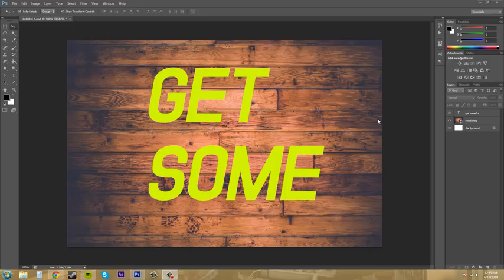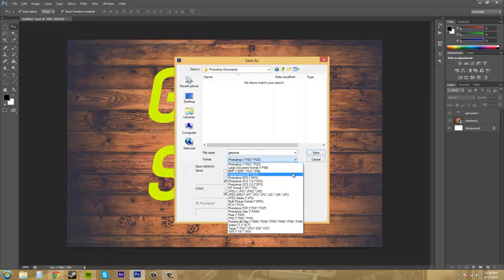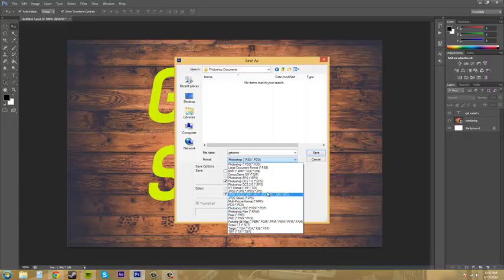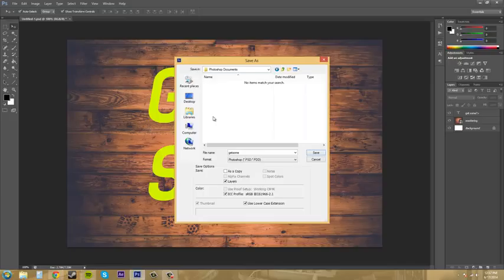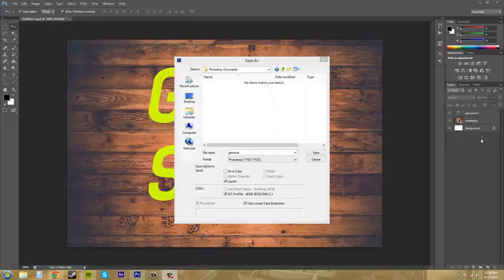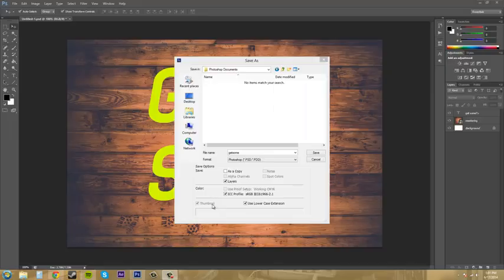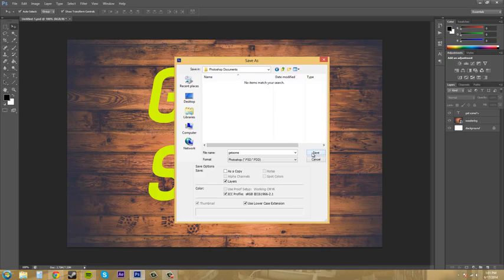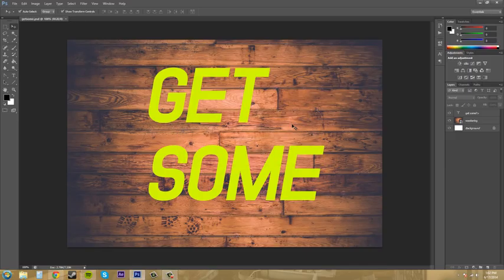Photoshop CS6 Tutorial 13 - Saving Your Project | Computer Podda